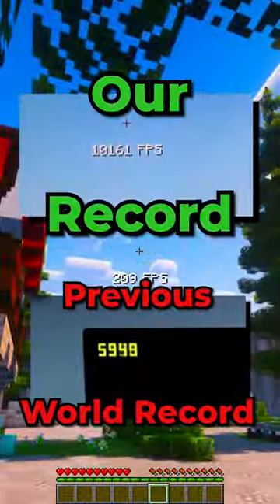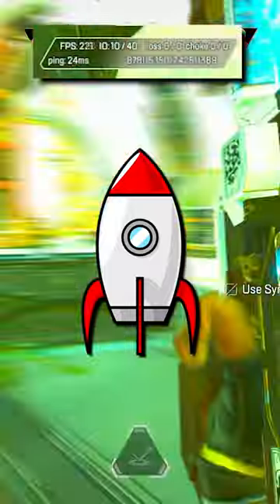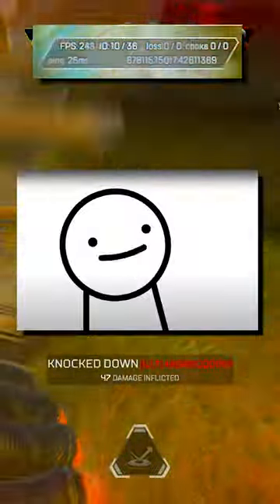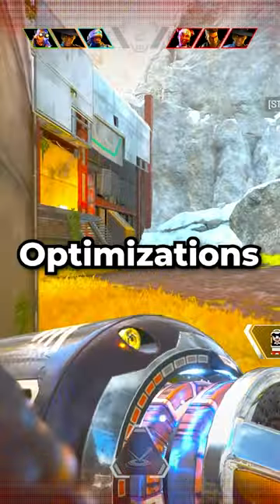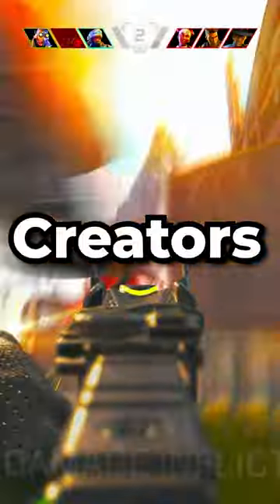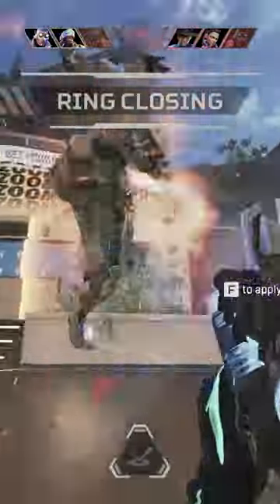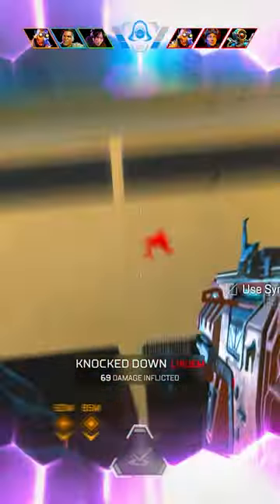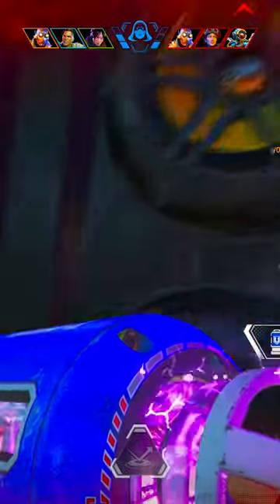I BEAT the WORLD RECORD!